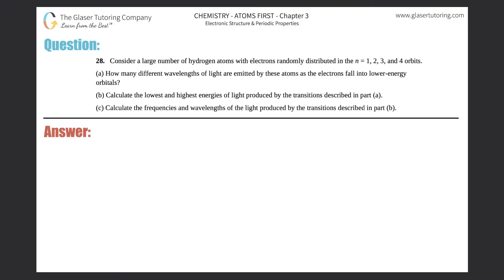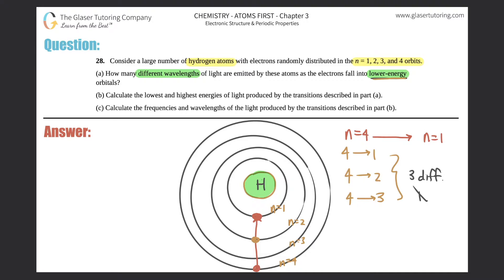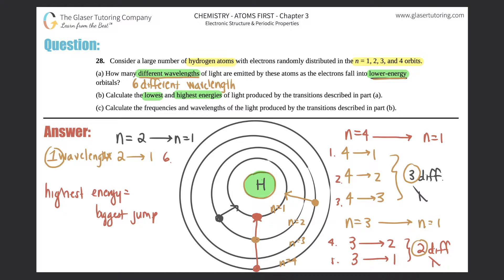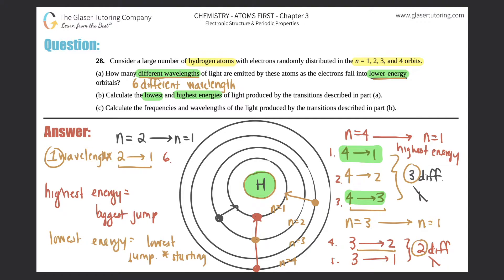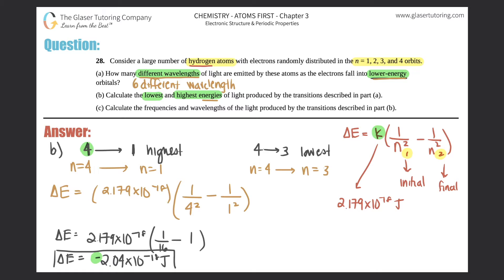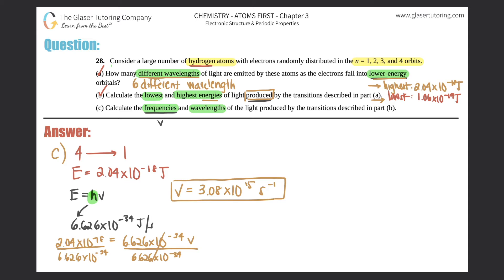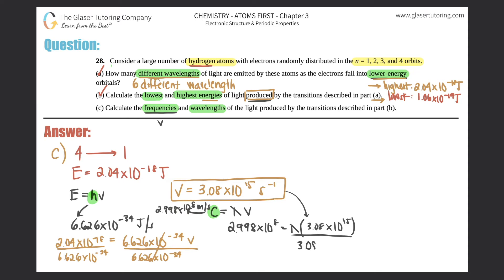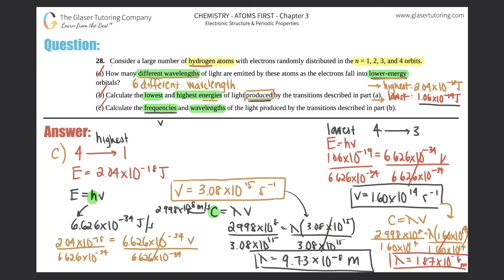6.28 | Consider a large number of hydrogen atoms with electrons randomly distributed in the n = 1, 2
Consider a large number of hydrogen atoms with electrons randomly distributed in the n = 1, 2, 3, and 4 orbits.
(a) How many different wavelengths of light are emitted by these atoms as the electrons fall into lower-energy orbitals?
(b) Calculate the lowest and highest energies of light produced by the transitions described in part (a).
(c) Calculate the frequencies and wavelengths of the light produced by the transitions described in part (b).